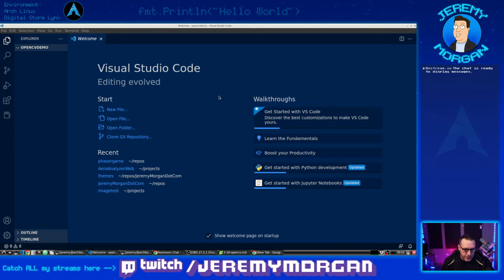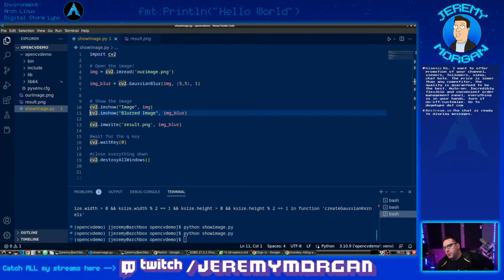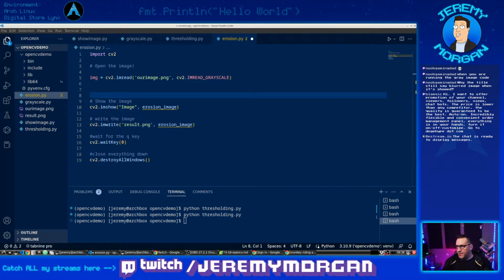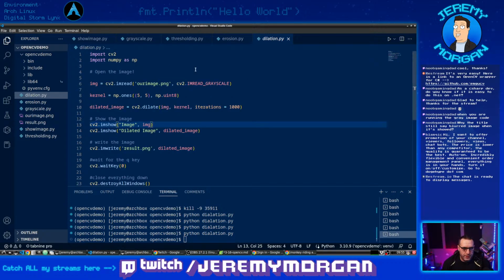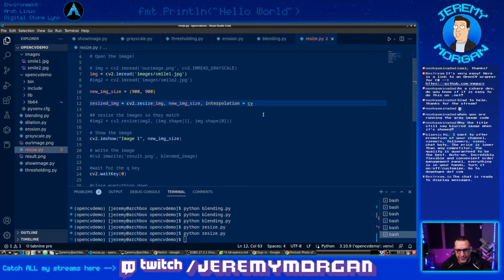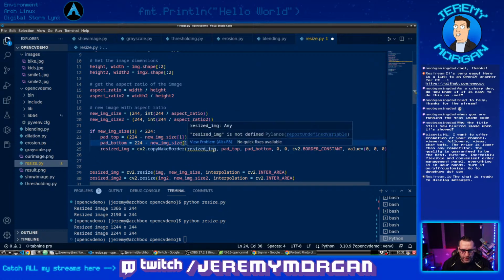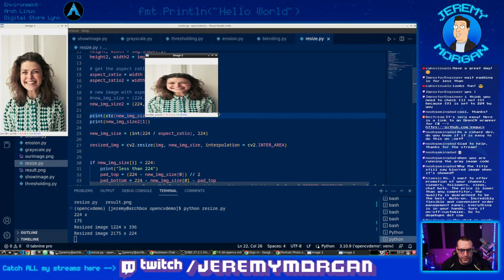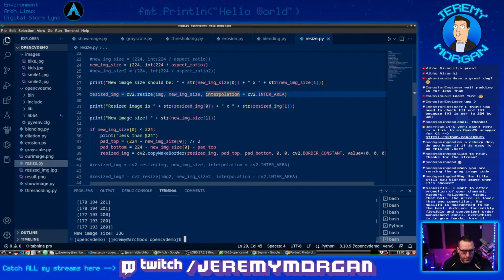Computer Vision with Python and OpenCV - The Basics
Learn how you can implement Computer Vision fast and easily with this live stream!